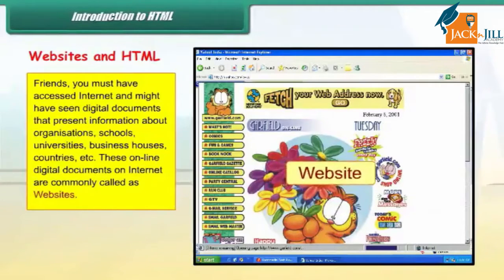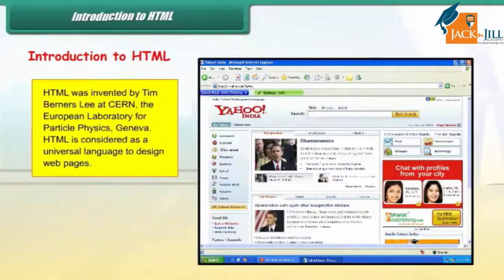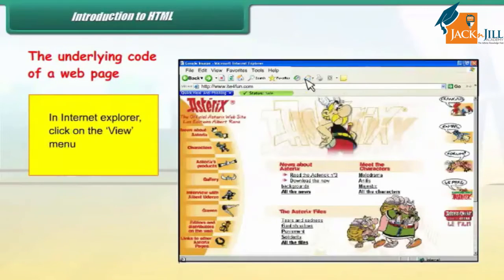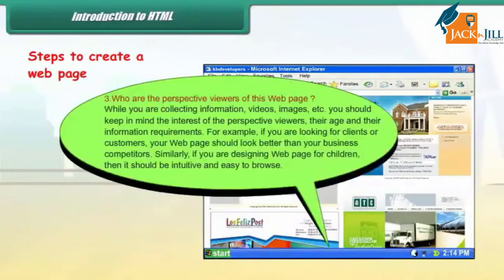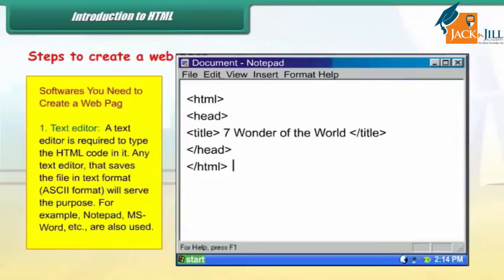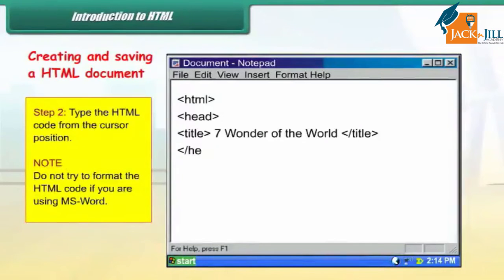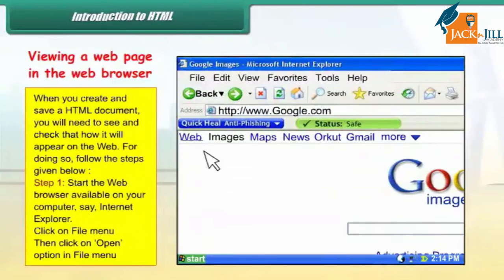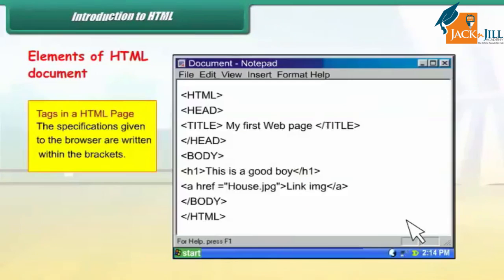INTRODUCTION TO HTML || COMPUTER || CLASS 7 || ANIMATED VIDEO